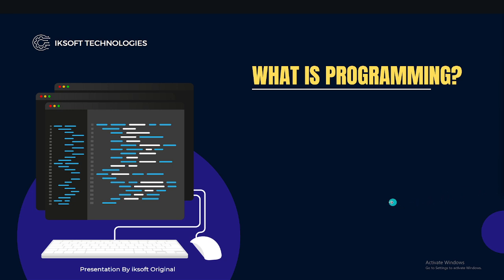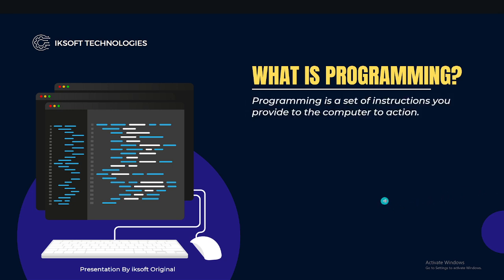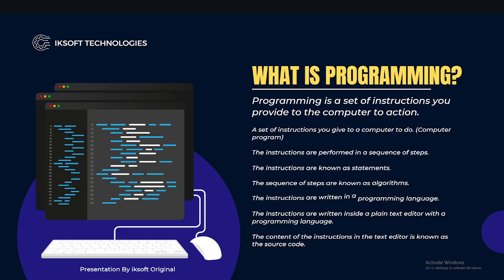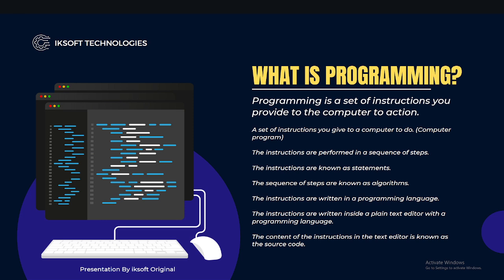3 Programming Explanation -- Python for Beginners